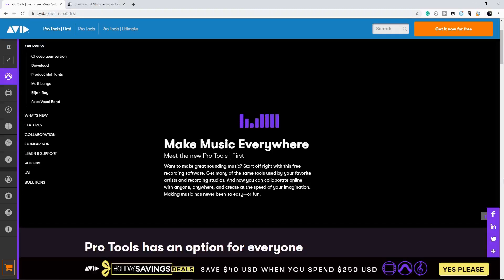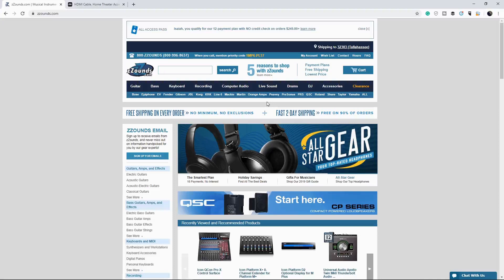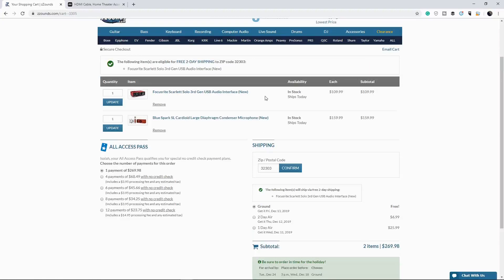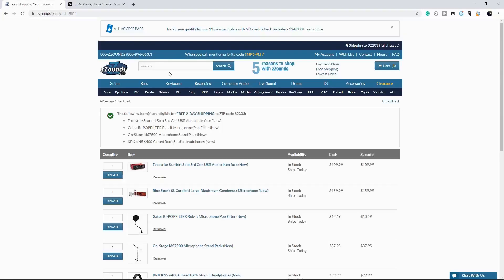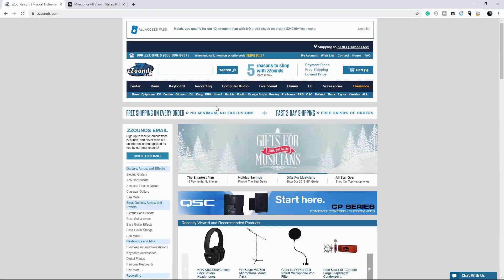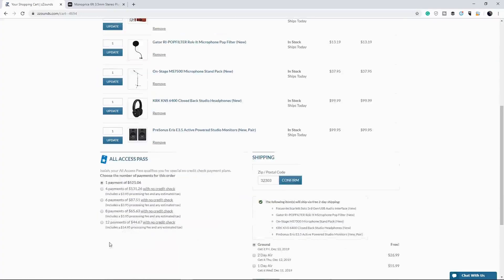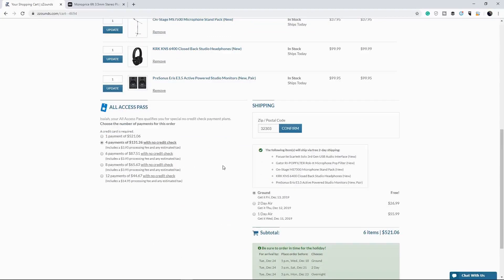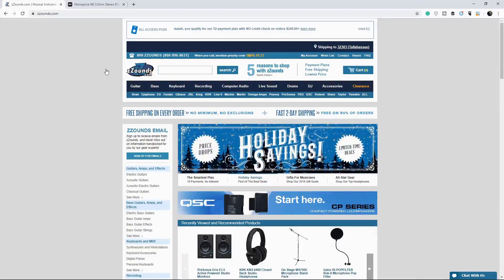THE COMPLETE 2020 HOME STUDIO | How to Build a Home Studio on an EXTREME Budget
Download our FREE guide to some wonderful products to build your studio not mentioned in this video

Long gone are the days where it takes a lot of money to build a home studio, as a matter of fact, we're going to walk you through all that you need if you want to get started setting up your home studio. If you got about $300-$500, pay attention.

iNDEPENDENT iNDUSTRY ACADEMY is a growing channel that is becoming the central place for home-based recording artists, audio engineers, and producers to get knowledge on all things music, business, productivity, and finance related.

TIMESTAMPS
0:00 Overview/Intro
0:52 DAW (ProTools First)/ 02:44 FL Studio
03:28 Audio Interface
05:25 Mic, Stand, and Pop Filter
08:58 Headphones
09:52 Cables and Adapter
12:40 (Optional) Reference Monitors
13:47 Why I choose zZounds for my music gear

FL Studio (Paid and Trial) Buy gear from the TOP place to get Pro Audio equipment

(I receive a mall commission at no extra charge)